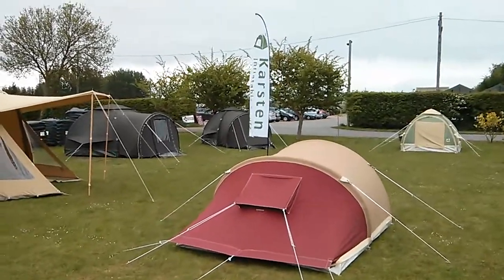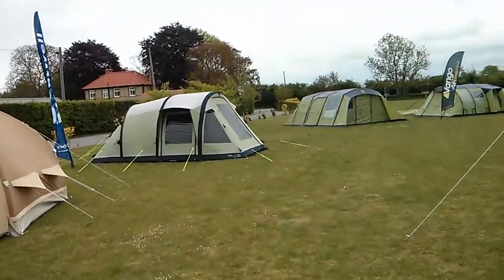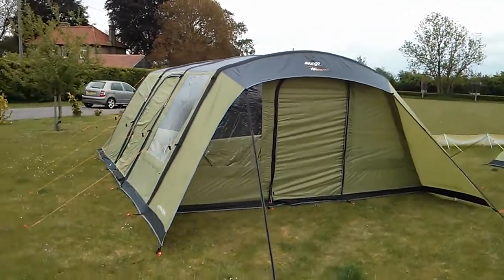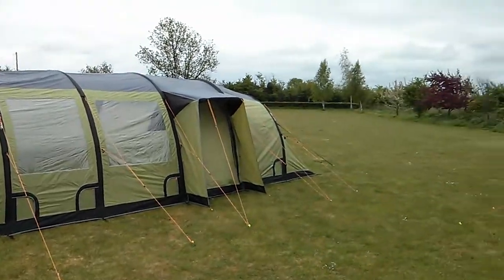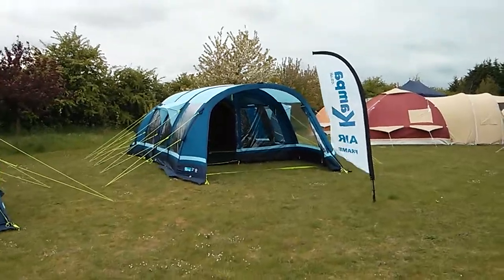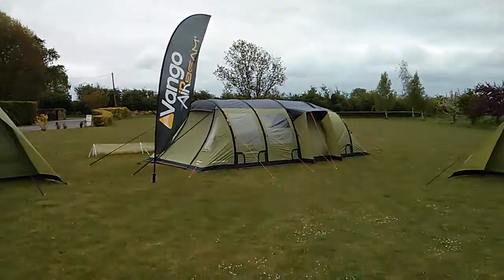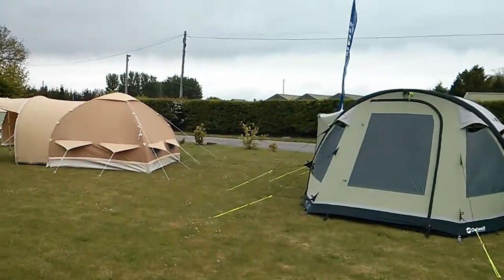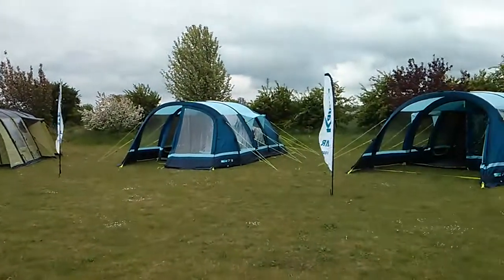Inflatable tent show at Cross Camping ltd